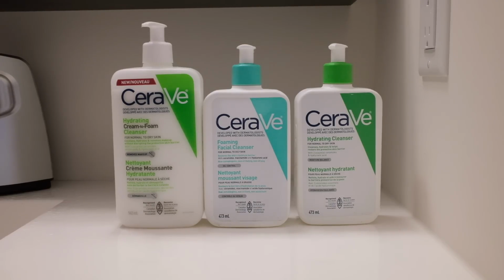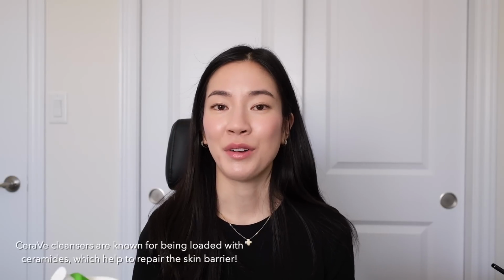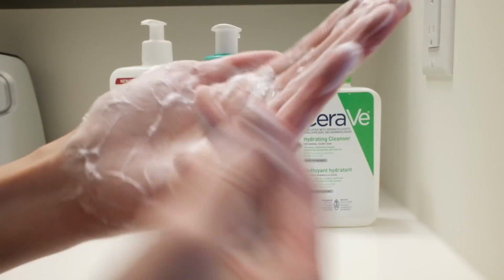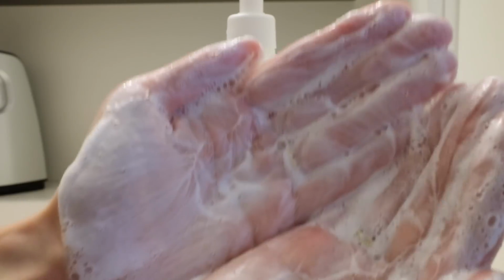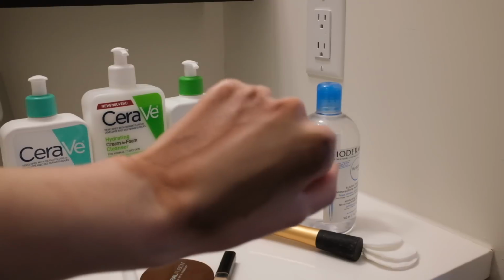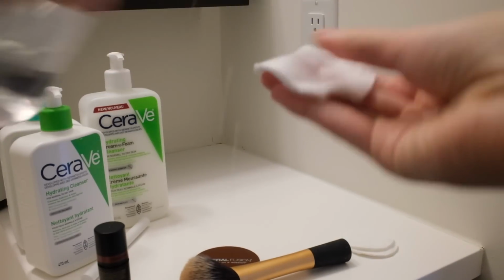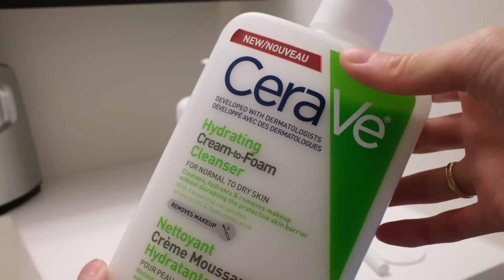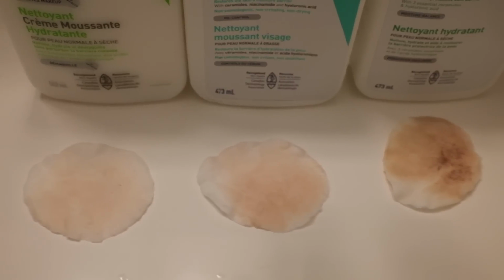Comparing CeraVe cleansers: hydrating, foaming, cream-to-foam!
It's a CeraVe cleanser showdown! In this video I quickly review the differences between the CeraVe Hydrating Cleanser, CeraVe Foaming Facial Cleanser, and the CeraVe Hydrating Cream-to-Foam Cleanser. I test each of them to see how well they remove makeup, too. :)

PARTS:
0:00-0:36 - Intro
0:37-1:44 - Hydrating cleanser review
1:45-3:17 - Foaming cleanser review
3:18-4:41 - Cream-to-foam cleanser review
4:42-9:07 - Makeup removing test!

ABOUT ME:
Hi, I'm Jess! Here you'll find authentic reviews, routines and reflections as a makeup and skincare enthusiast in my late twenties. My skin type is combination and acne-prone, and my makeup style leans on the natural and radiant side. I hope you'll find my channel to be a calming space!